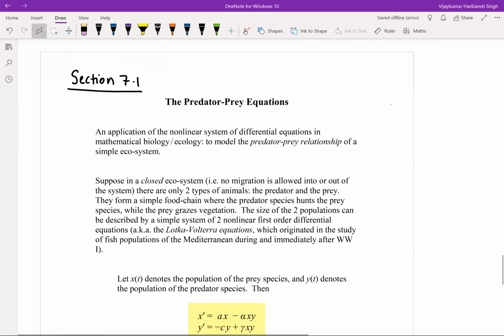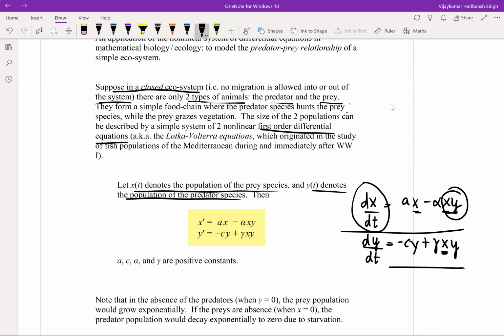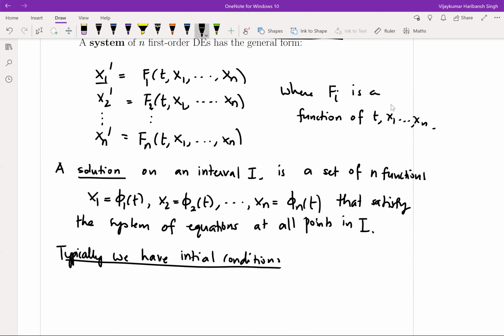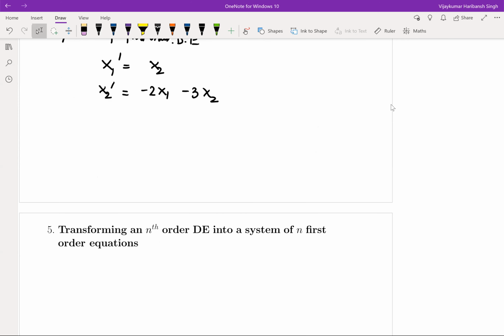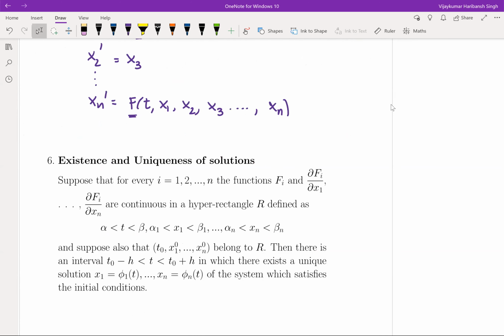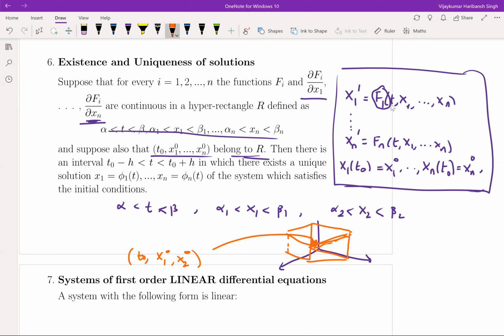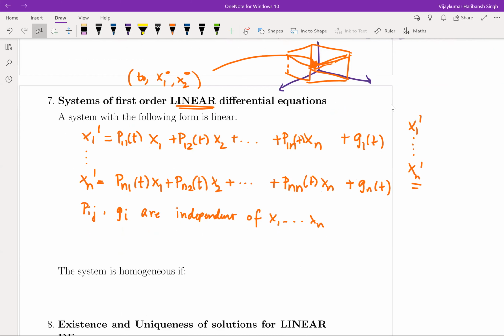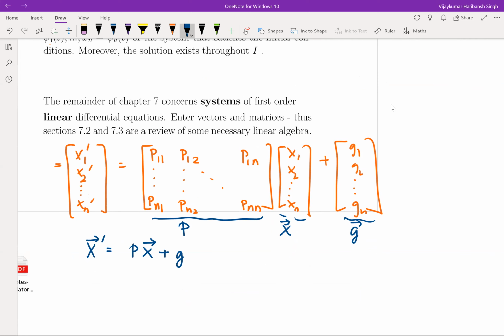7.1:System of Differential Equations, Introduction: MATH260